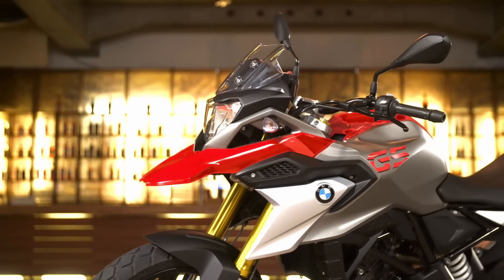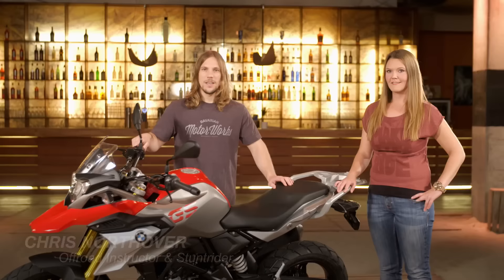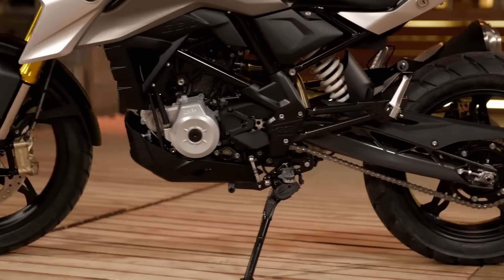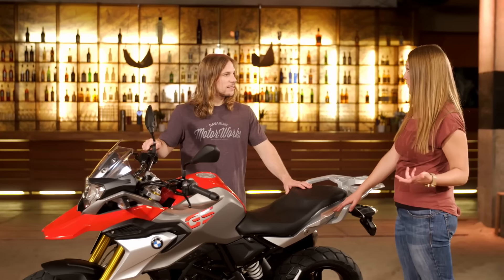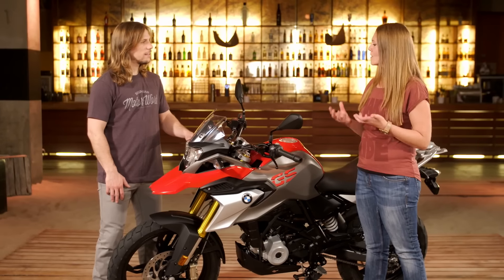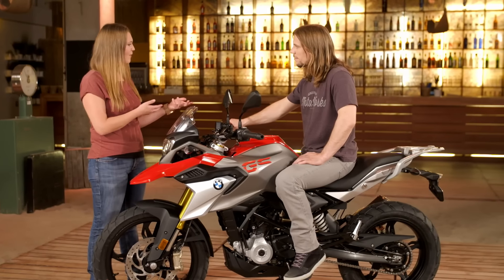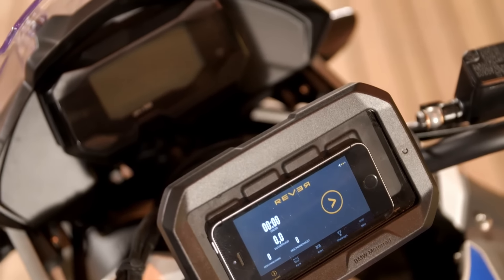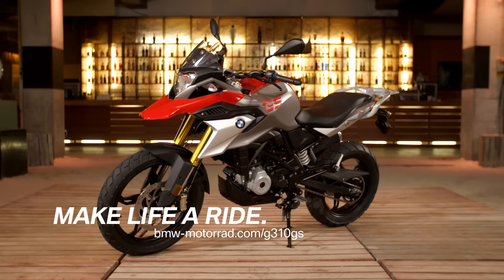2017 BMW G 310 GS infomercial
2017 BMW G 310 GS infomercial